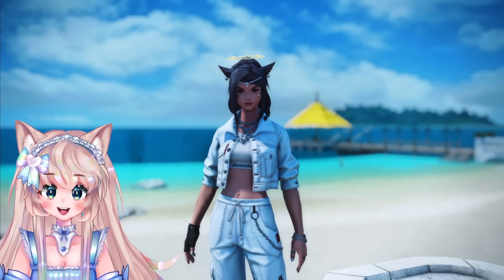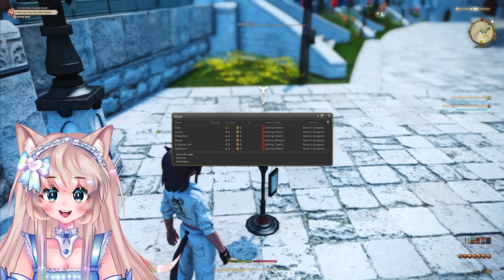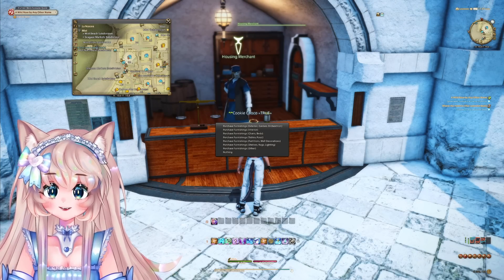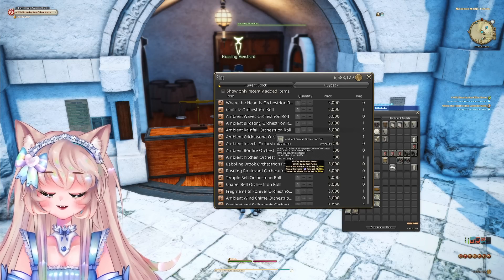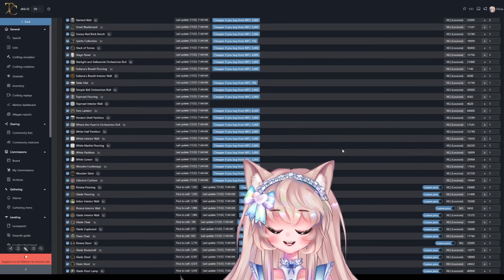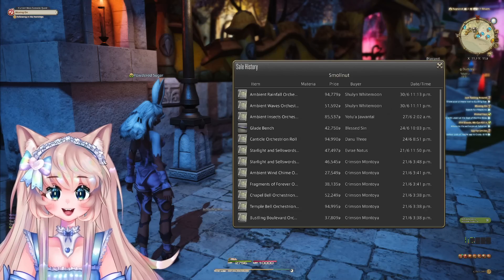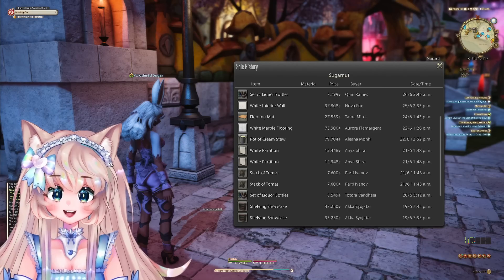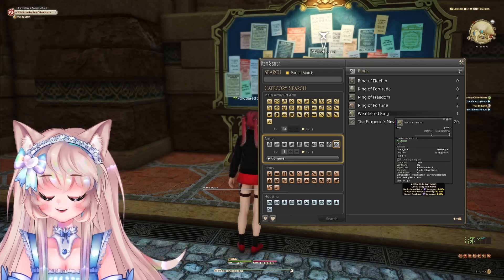5 Million+ Made, No Crafting ! - Vendor Flipping | FFXIV Gilmaking Guides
🎀💎Helllo everyone! Today I’m going to go over a certain way to make gil, without crafting that I’ve come across recently!

It took me from 200k spare gil, all the way to 5mil+, without even crafting on a level 22 charcter!

💎 Chapters 💎

00:00 - 00:46 - Intro

      00:46 - Primer

      01:29 - How Much I’ve Made

      02:15 - What I Sold on Louisoix

      03:18 - Where To Get All Vendor Flippable Housing Items

      04:18 - Worthwile Items

      06:29 - Teamcraft List

      08:08 - What I Sold on Spriggan

      09:29 - What I Sold on Ragnarok

      11:20 - Alternative Items to Flip

14:31 - Closing Thoughts!

Gil Resources in the Resources From the Resources Channel!

💎 Support Me! 💎

▬▬▬▬▬▬▬▬▬▬🎀💎 CREDITS 🎀💎▬▬▬▬▬▬▬▬▬▬

▬▬▬▬▬▬▬🎀💎 TAGS 🎀💎▬▬▬▬▬▬▬▬

FFXIV
FFXIV 6.1

FFXIV Prep List

FFXIV 6.15 Gilmaking

FFXIV new patch gilmaking
FFXIV 6.15 Gilmaking Prep

FFXIV Crafting

FFXIV Crafting Gilmaking

FFXIV Gilmaking

FFXIV Crafted Weapons

FFXIV Niche

FFXIV Niche Markets

FFXIV Niche Gilmaking

FFXIV Easy Gilmaking

FFXIV Easy Gil

FFXIV More Gil

FFXIV Easy Crafting

FFXIV How To Make Gil Easy

FFXIV How To Make Gil 2022

Final Fantasy 14 Gilmaking

Final Fantasy 14 Gilmaking Endgame

Final Fantasy 14 Gilmaking with Crafting
New To Final Fantasy
How To Make Gil
How To Make Gil Endwalker
Endwalker

FFXIV Flipping

FFXIV Gilmaking

FFXIV Gilmaking No Crafting

FFXIV Gilmaking No Gathering
FFXIV How To Make Gil
Final Fantasy 14 Gathering